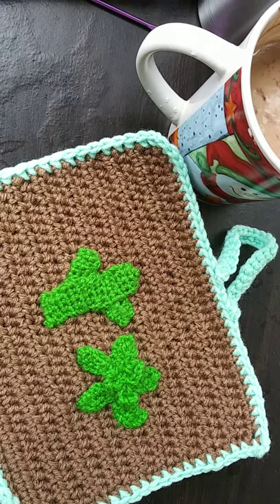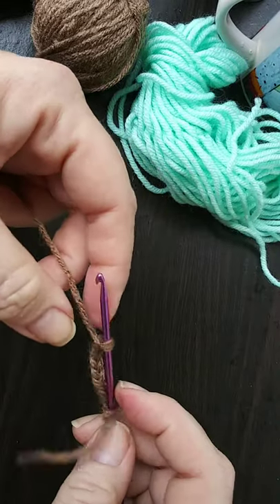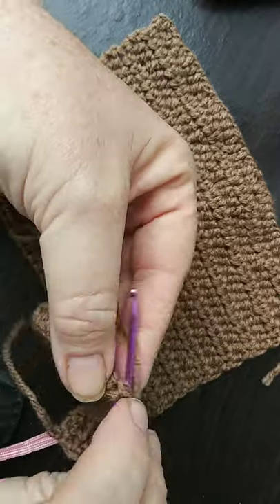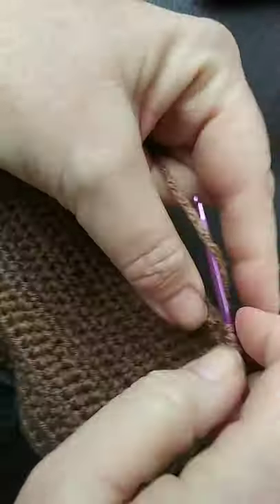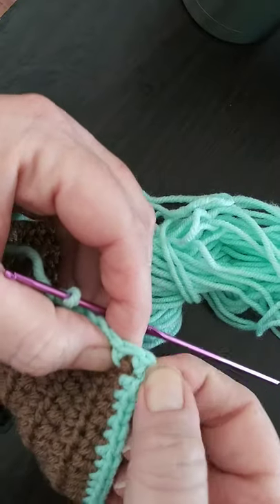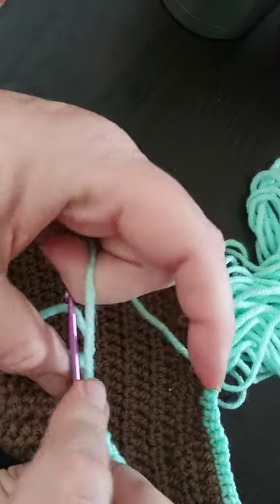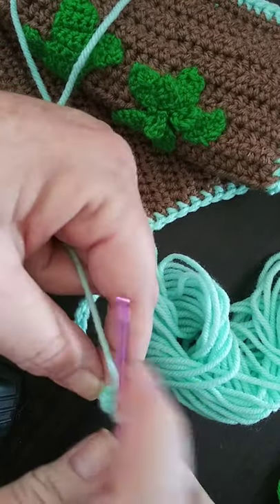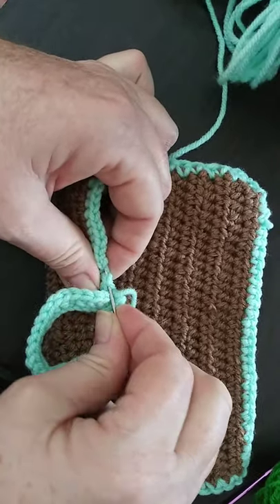How to make a crochet hot pad # hotpad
This quick tutorial is about how to make a crocheted hot pad. This idea came to me because of a really sweet lady asked me to make her hot pads. And not only that she showed an interest in my earrings so with that being said I made the 2 set of earrings too.

Here is a link to the sweet ladies shop . This is where I got my inspiration in making the 3 crocheted items made for her . Please take a look !

Here is my Etsy shop where I will be selling this pattern for FREE!! And if your like me free is for me!! lol 😆 😆

Here is a video tutorial on how to make the cactus applique:

Here is the video tutorial on how to make the succulent applique:

Here is also a video tutorial on how to make the succulent earrings:

My blog where I will post the pattern also
CreationsbyMalindaCo.blogspot.com